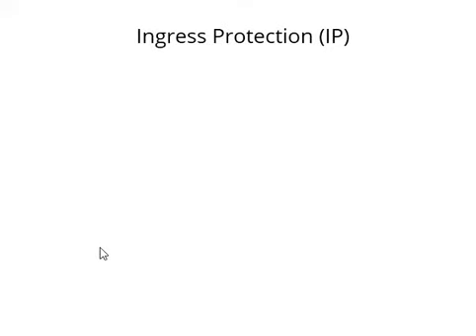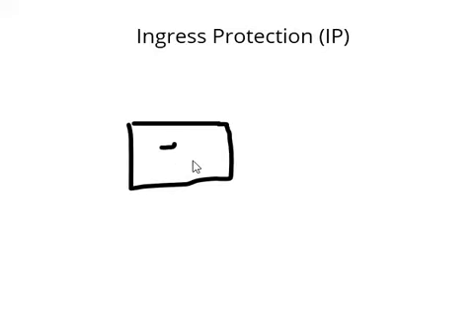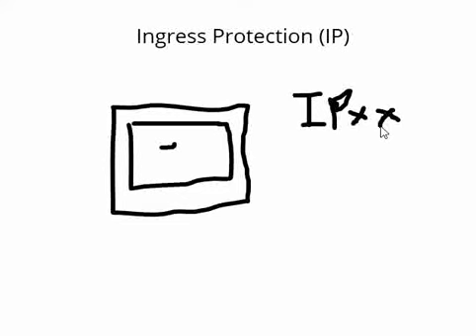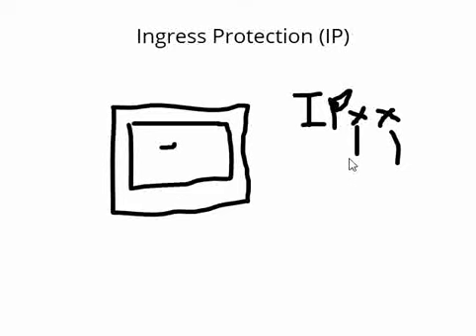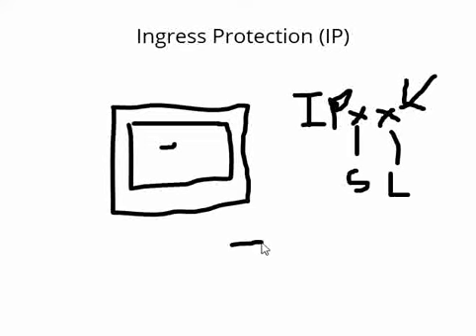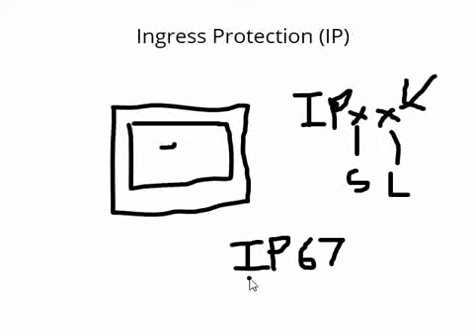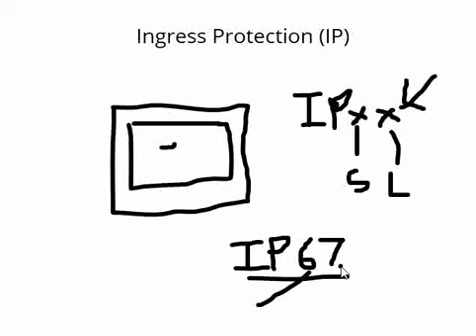What is Ingress Protection rating? | IP rating of Electronics enlcosures